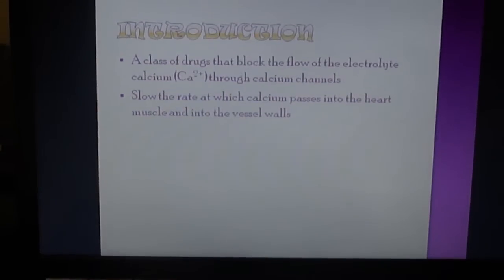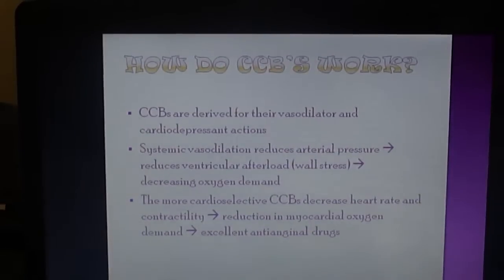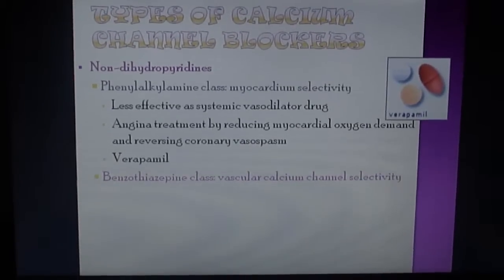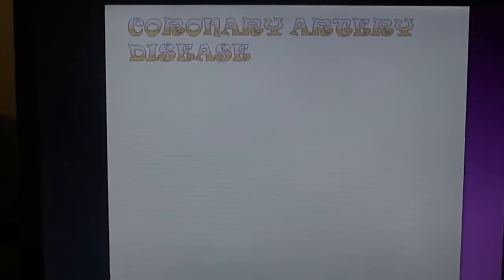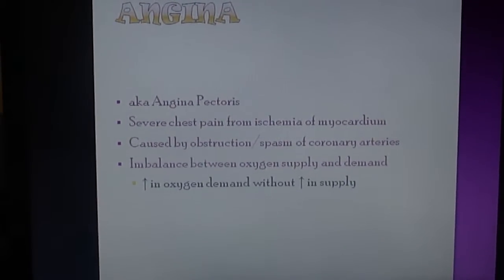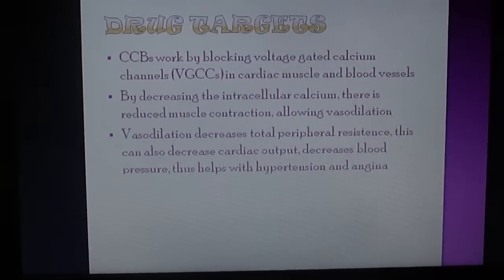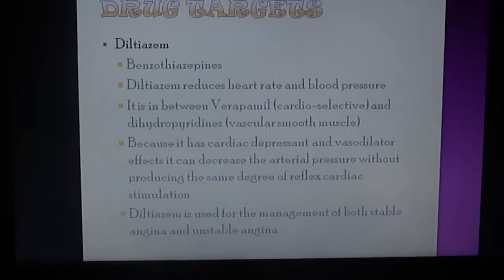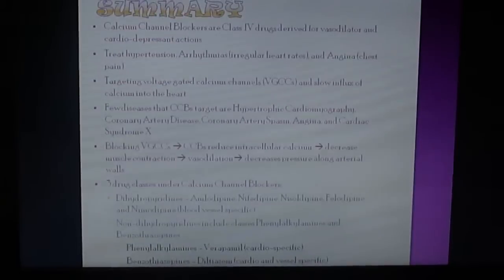c/0 2014 Team 1 Calcium Channel Blockers